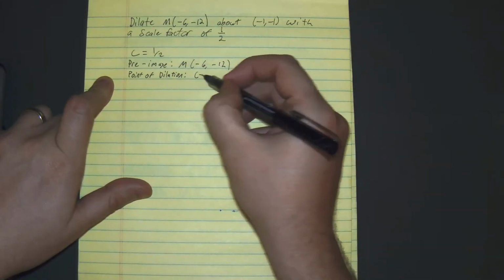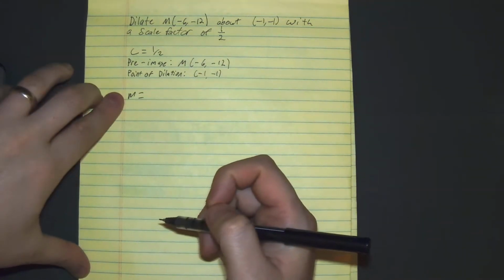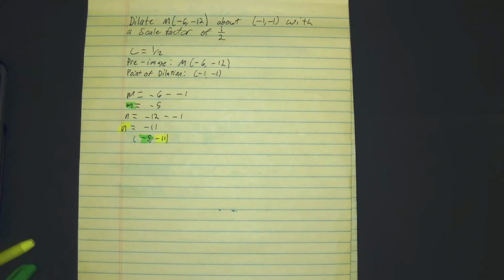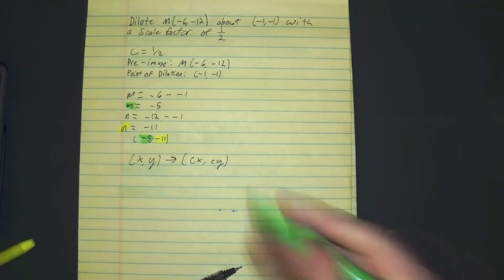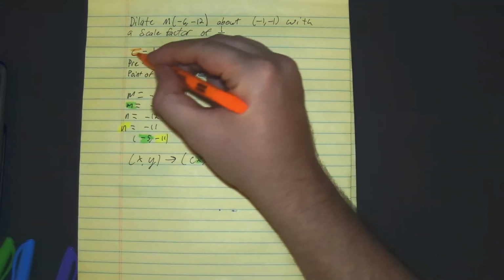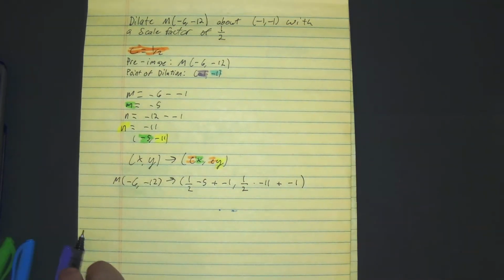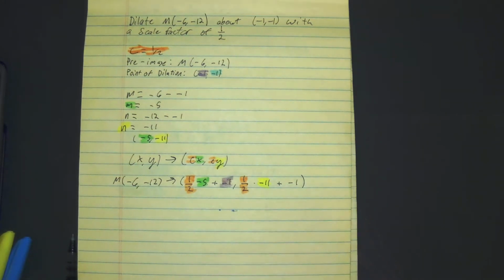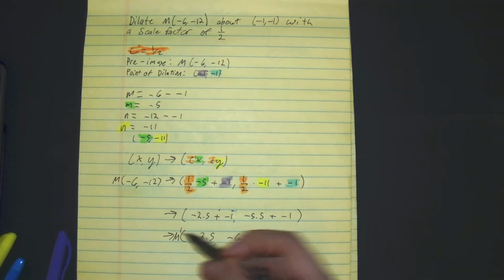Dilate A Point From A Point Not the Origin Shrinkage Coordinate Notation